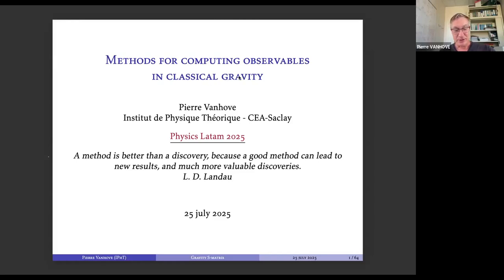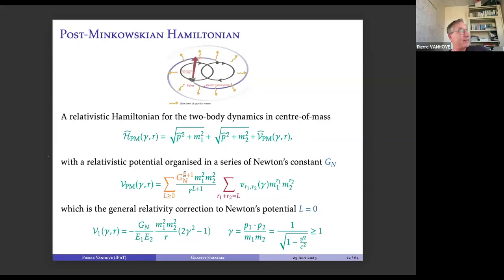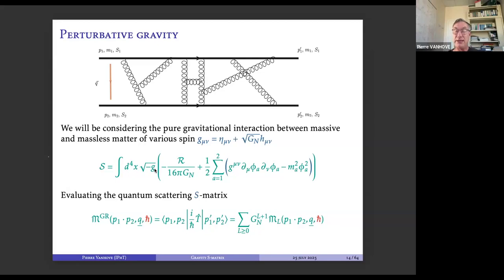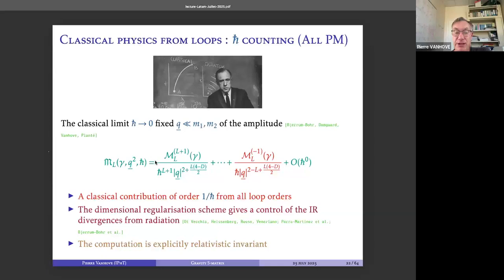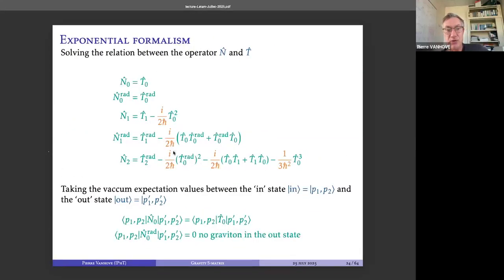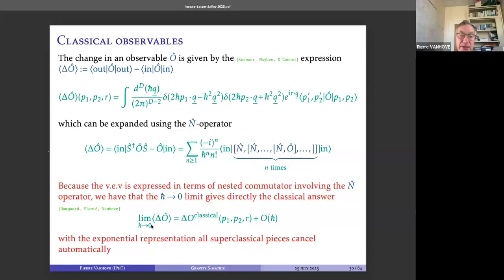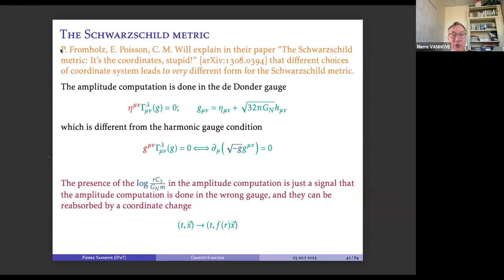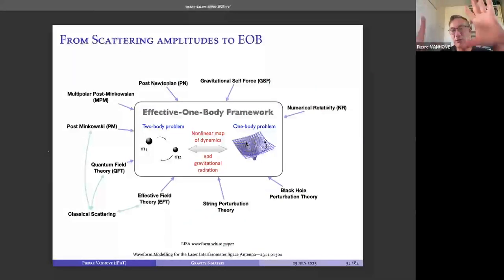Amplitudes Methods for Computing Observables in Classical Gravity - Pierre Vanhove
Amplitudes Methods for Computing Observables in Classical Gravity (Pierre Vanhove, IPhT, Saclay)
Fecha: viernes 25 de julio 2025